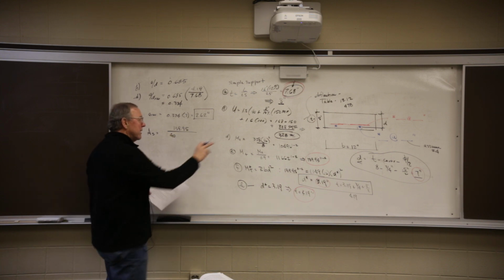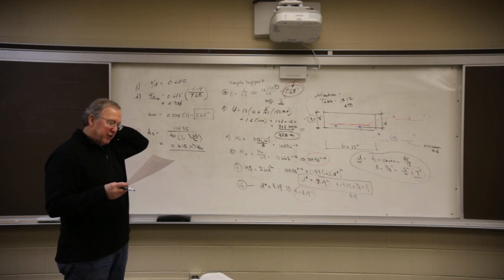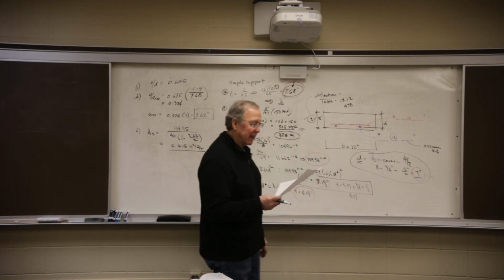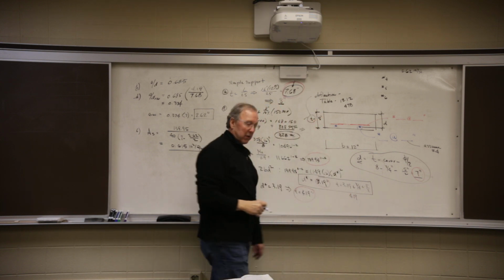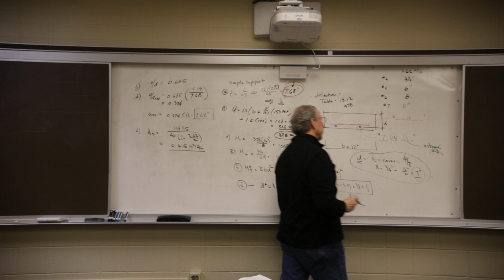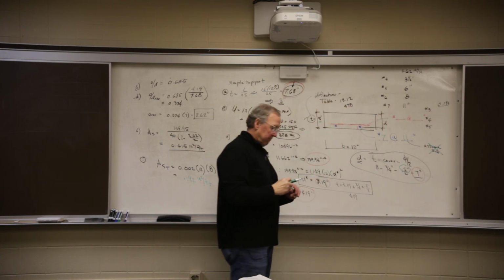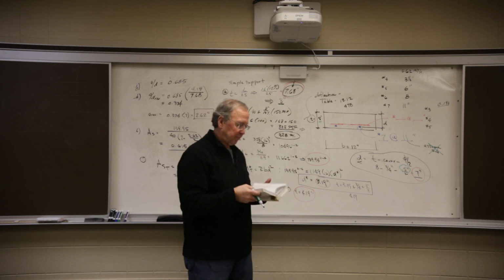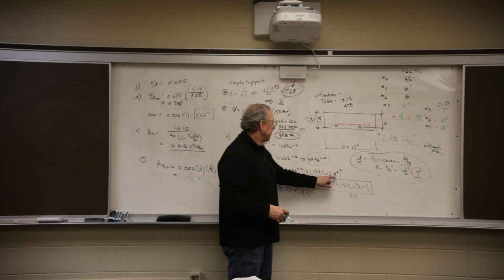MVI 8114 March 24 #4